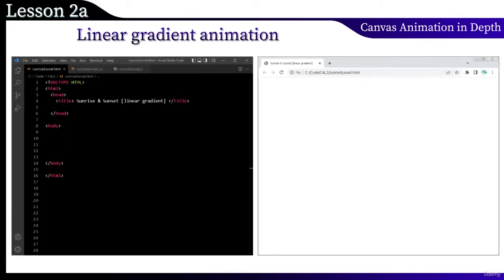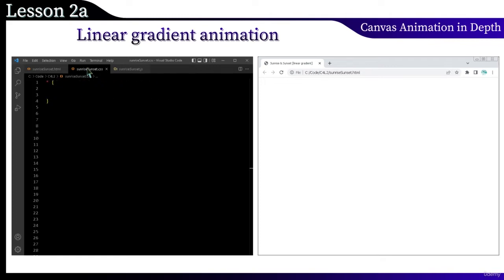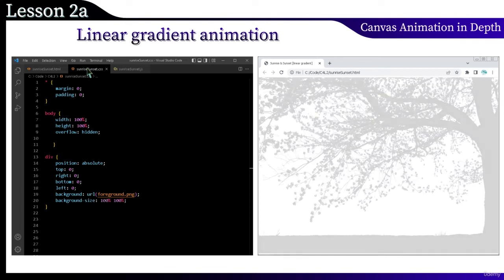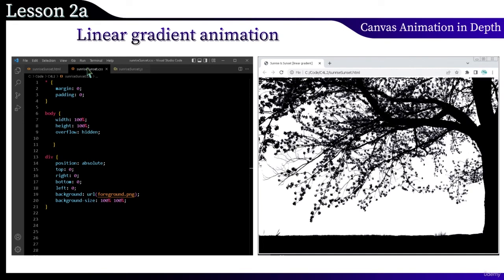Linear gradient animation Par1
linear gradient animation css,
css transition background gradient,
linear gradient transition on hover,
css animate gradient on hover,
css animate radial gradient,
css gradient,
button gradient animation css,
css gradient animation generator,
Can we animate linear gradient?
The linear-gradient function is applied to the background-image property. If, for example, on hover, you change the linear-gradient values, you can't apply a transition and animate the background (the change will be instantaneuos even if you apply a transition).
How do you do linear gradient transitions?
Linear gradient: It goes down/up/left/right/diagonally and makes smooth transitions of colors. To make a linear transition you first have to choose two color stops. Color stops are the color among which you want to make the transitions. You can also select a starting point and a direction(an angle) for the transition.